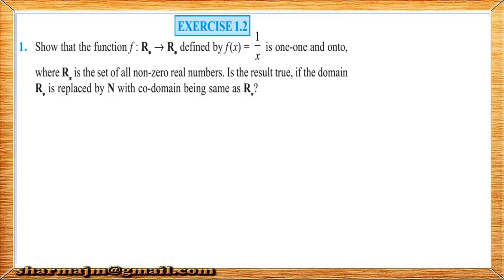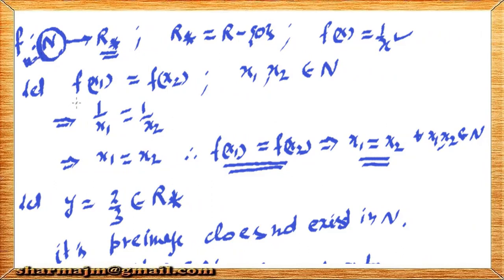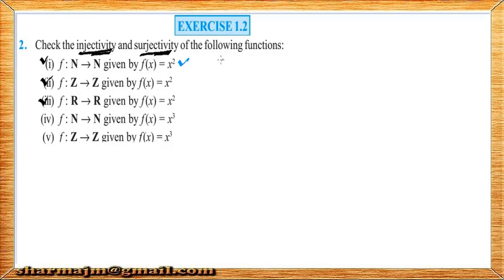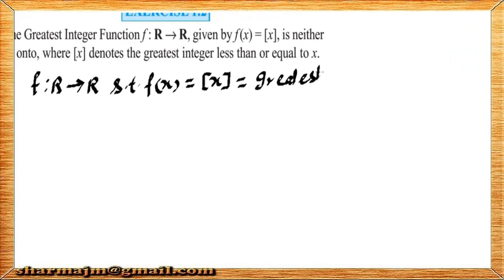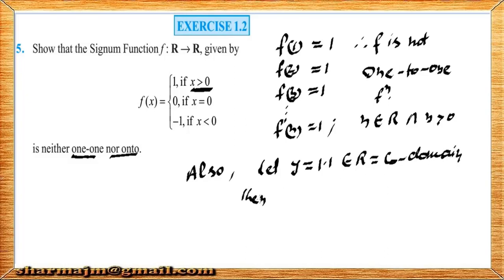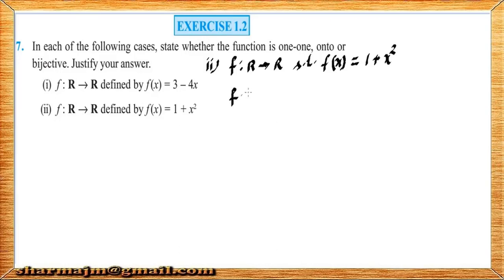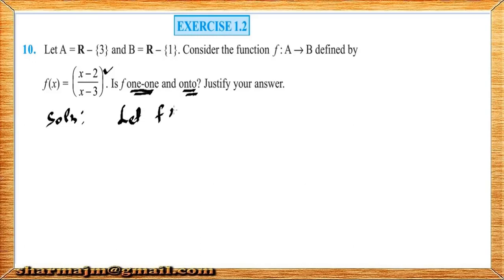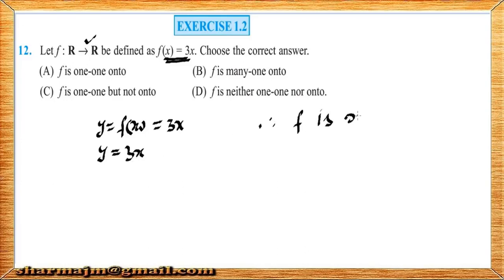CLASS-XII_CHAPTER-1_NCERT_TOPIC_RELATIONS_FUNCTIONS_EX 1.2 IN DETAIL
THIS VIDEO CONTAINS CLASS-XII_CHAPTER-1_NCERT_TOPIC_RELATIONS_FUNCTIONS_EX 1.2 IN DETAIL WITH FULL EXPLANATION.